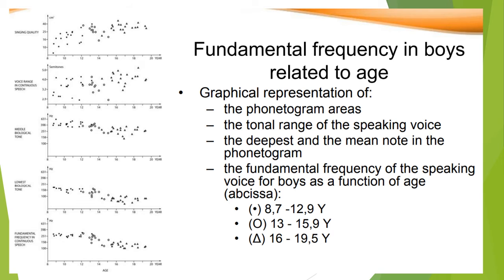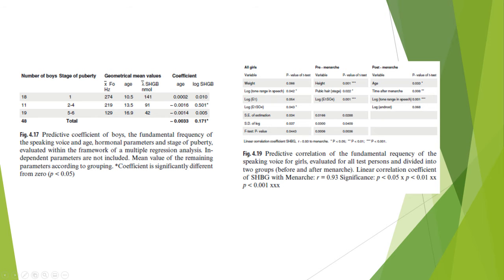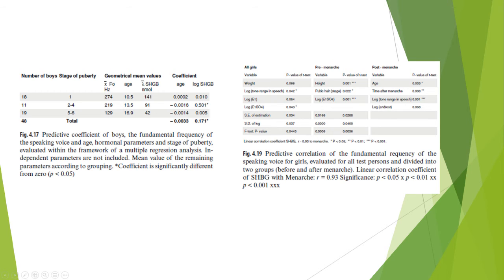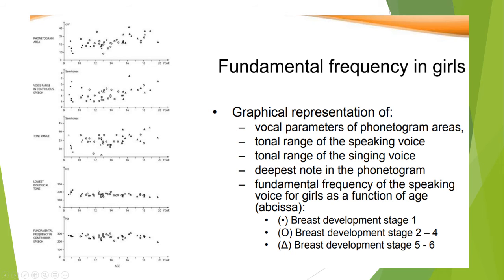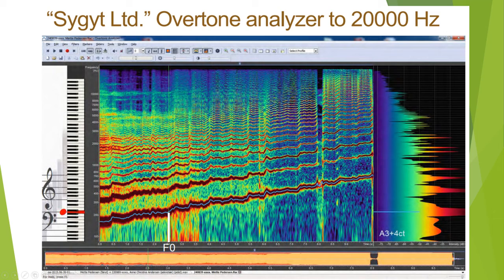Speaking frequency measurement